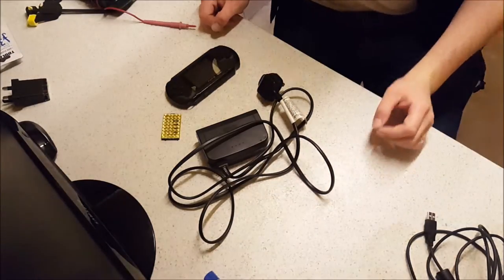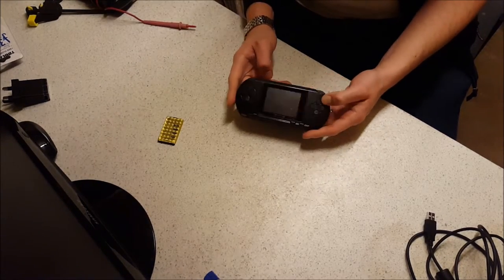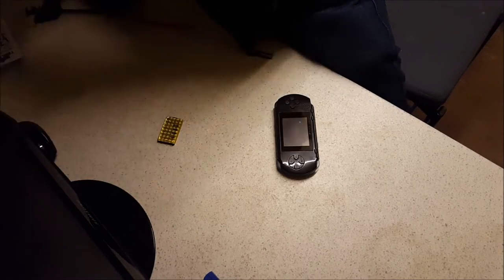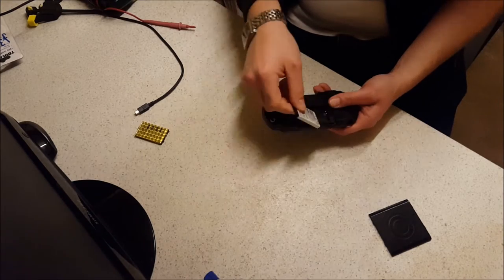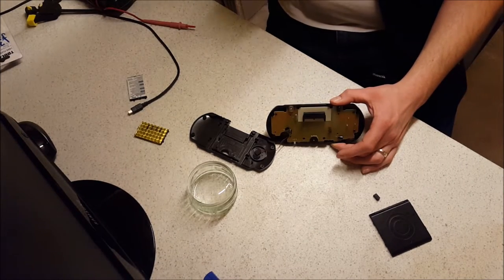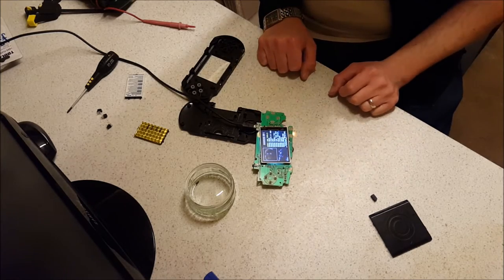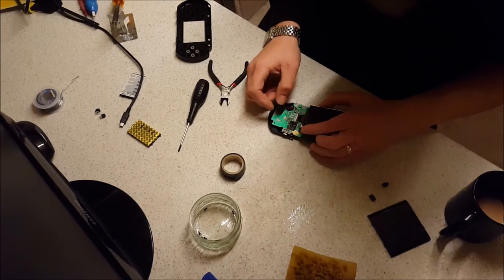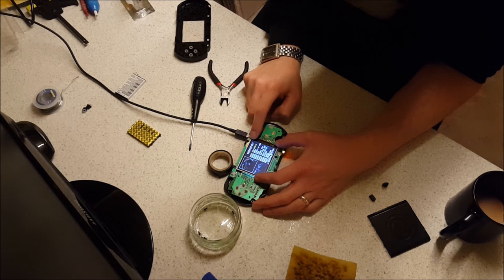PXP3 Slim Station - Console Repair, won't turn on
I picked up a PXP3 slim station (a Sega Mega Drive/Genesis clone) from a car boot sale in a bundle of other bits for £3 (makes the console about 50p), I knew it didn't work but i'd seen a review for one of these and was curious. Here I dismantle the device and repair it.